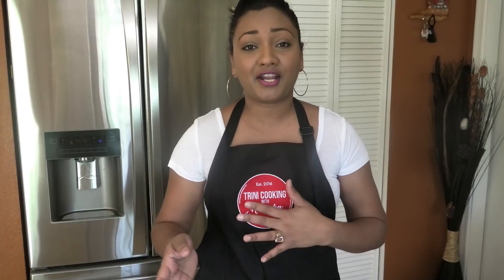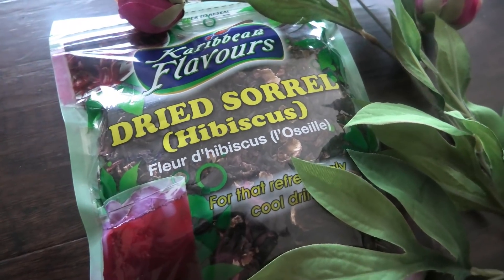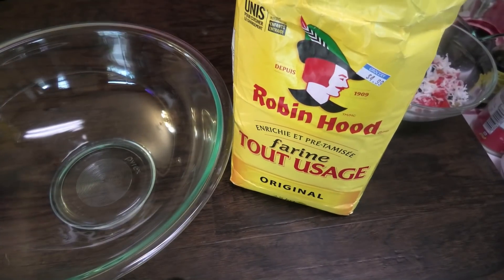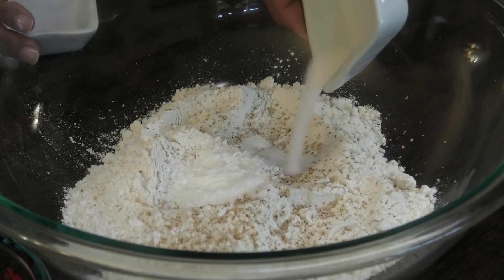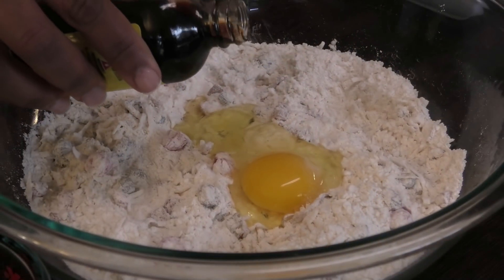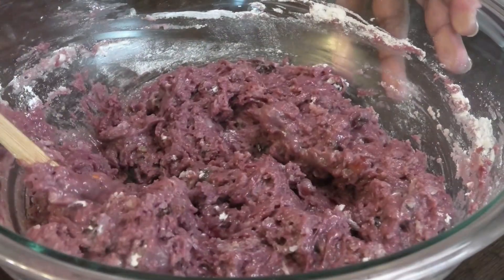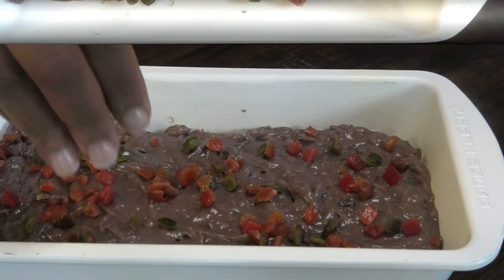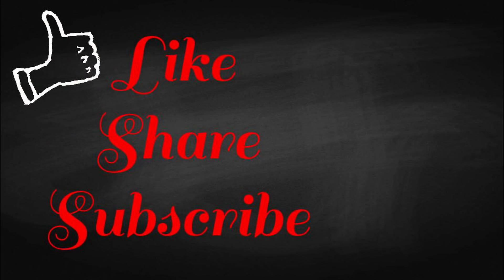Sorrel Coconut Sweet Bread- Christmas in July - Episode 706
Bedessee East-West Indian Food

1 1/2 Cup flour
1/4 tsp salt
1 1/2 tsp baking powder
1/2 tsp baking soda
12 tbsp. unsalted butter or  3/4 cup
1/2 cup sweet coconut flakes
1/2 cup sugar - less if your diabetic
1/4 cup raisins
1/4 cup cherries
1/4 cup mixed peel
1 tsp cinnamon
1/2 tsp nutmeg
1/4  cup milk
1 egg
1 tsp vanilla
1/2 cup sorrel concentrate [ 2cups water , 1/4 cup sorrel ,1/4 cup sugar]